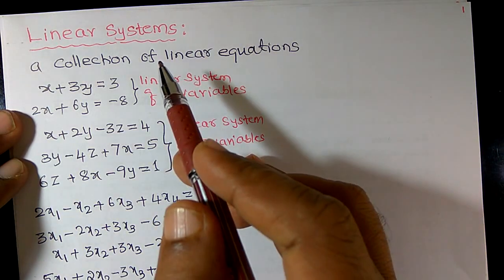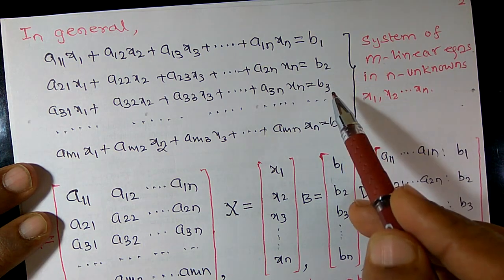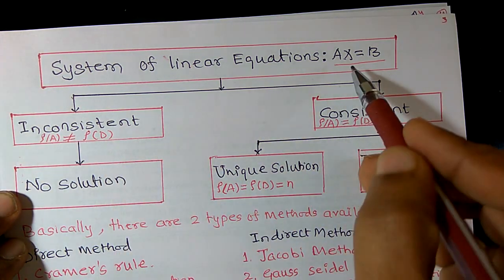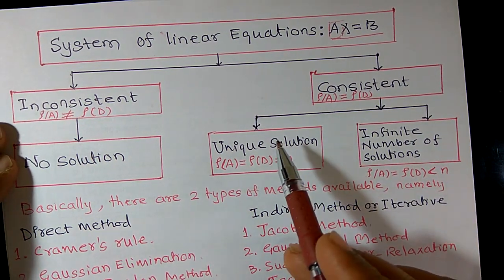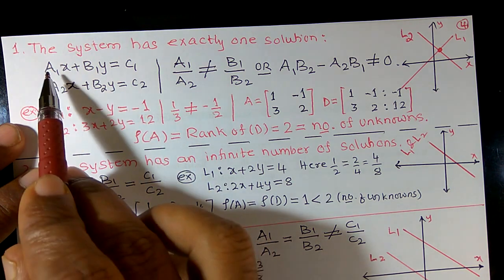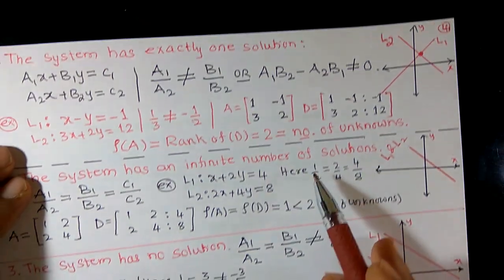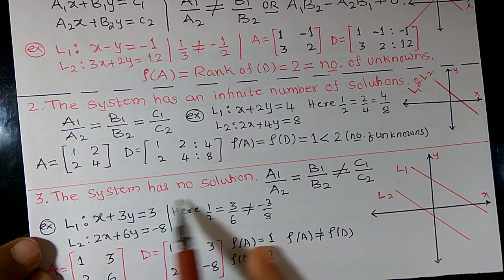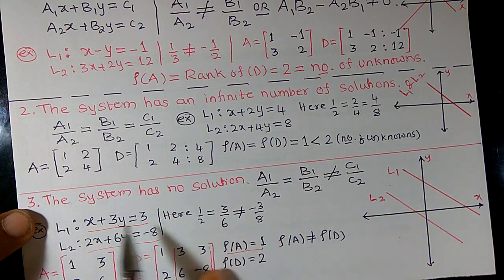linear system of equations